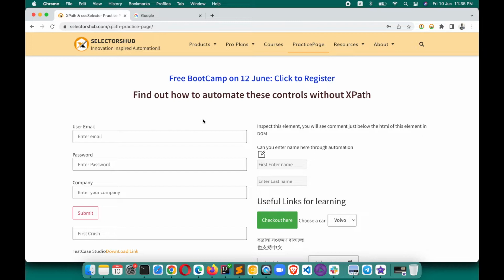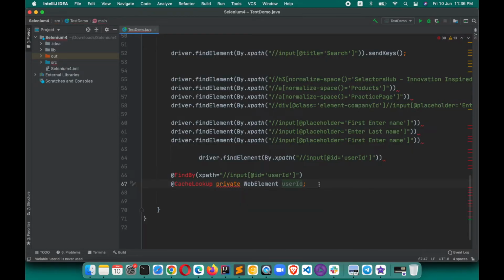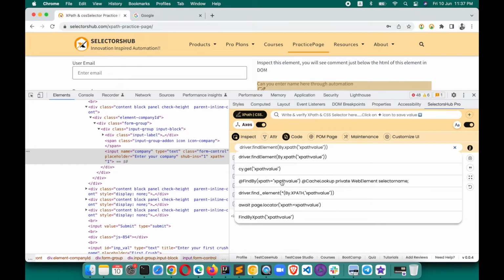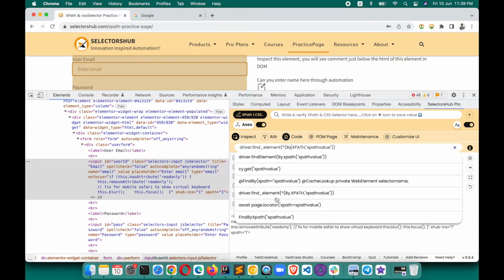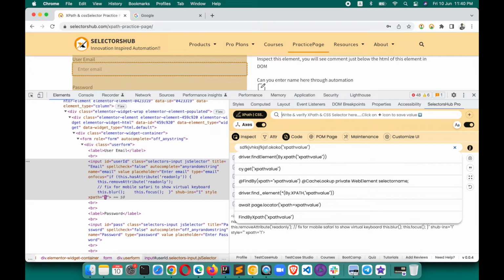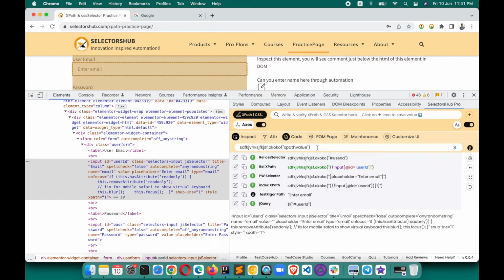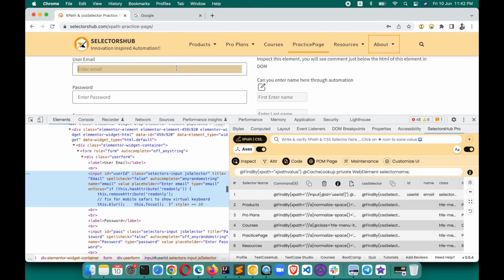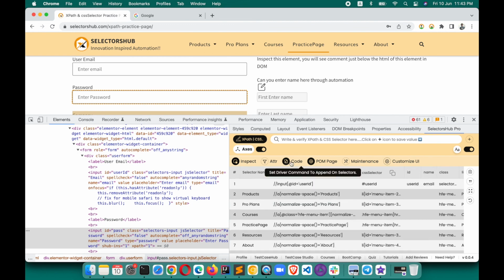SelectorsHub Pro: Generate XPath and selectors with command | Generate direct code | xpath plugin